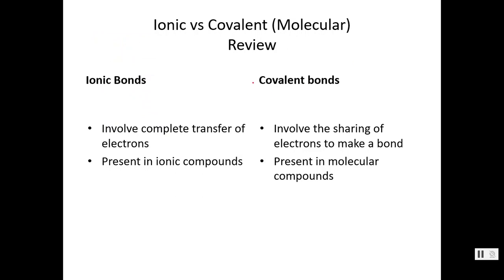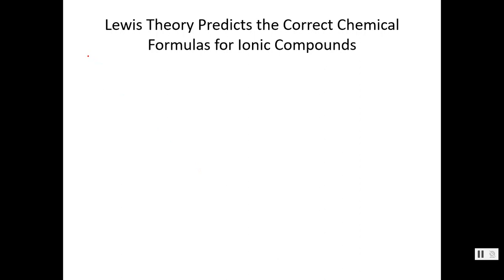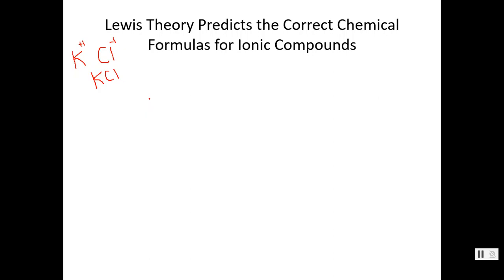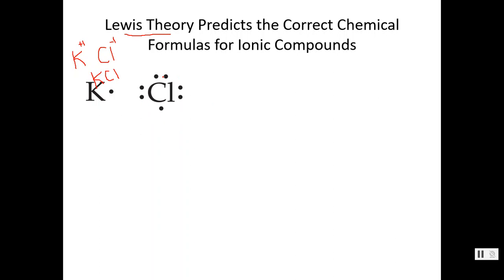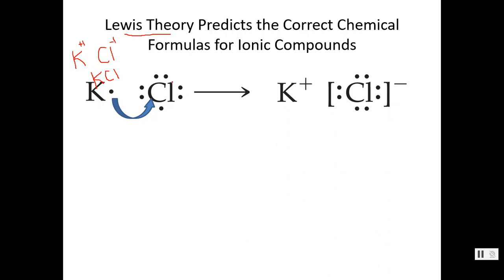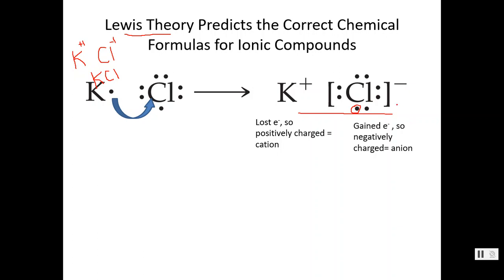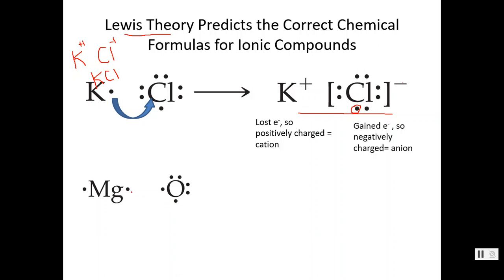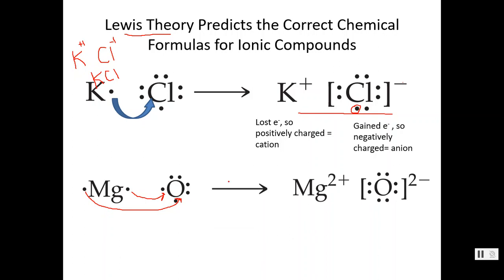Ch 10 Lecture Video Lewis Dot Structures with Ionic Compound